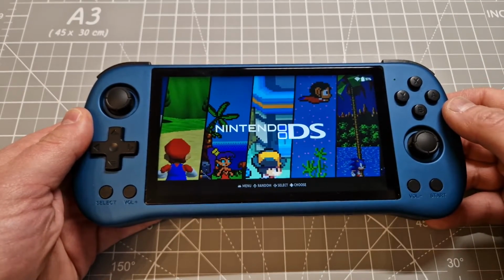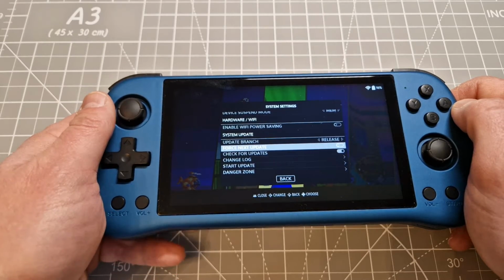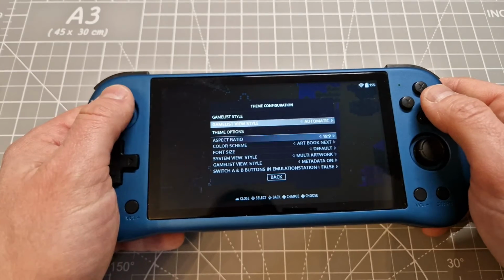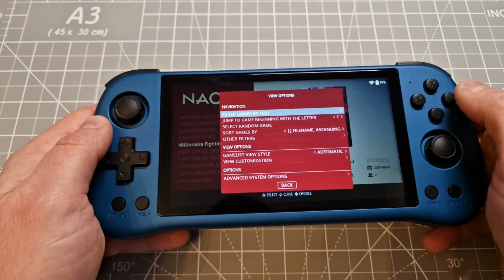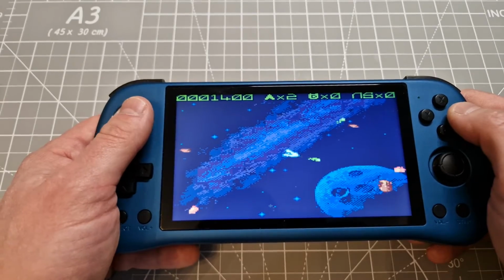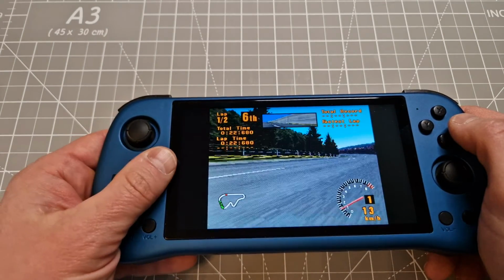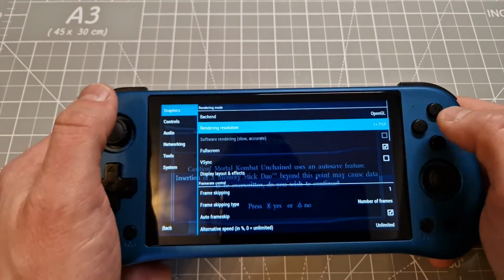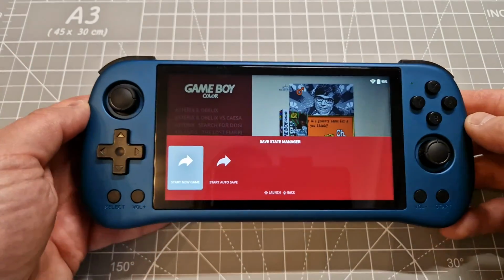Powkiddy x55, RGB30 , Jelos system tutorial for beginners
check my previous R36s,R36s ,Powkiddy X55 gameplays and from other handhelds

link to the shop -

adapter. MOGOOD USB C Male to USB 3.0 Adapter,USB C to USB Adapter USB adapter to USB C OTG Converter Compatible MacBook Pro,Chromebook,Pixelbook,Microsoft Surface Go,Samsung Galaxy S20 S21 S22 Pixel